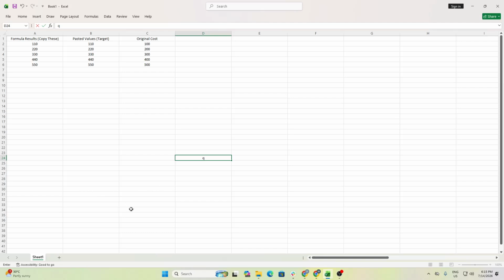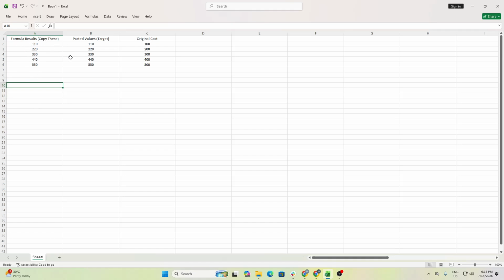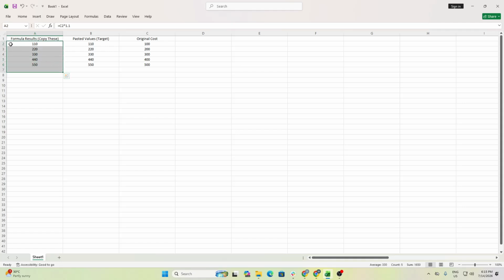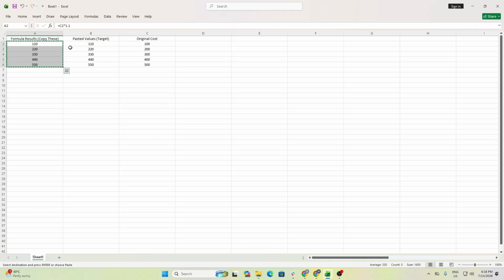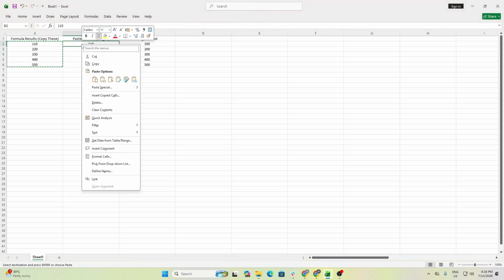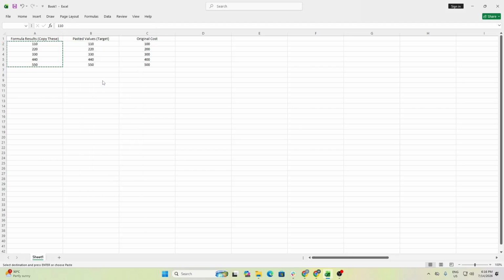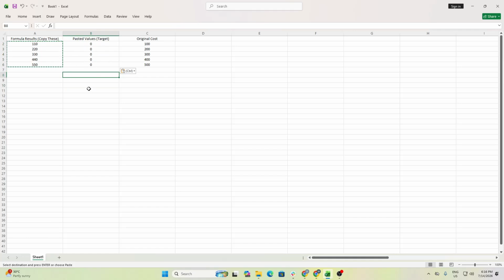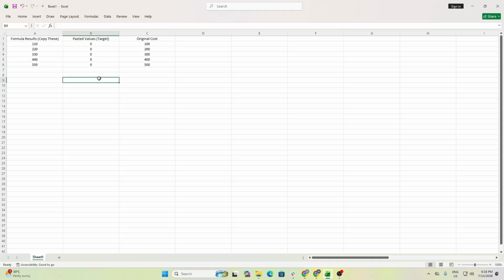How to Copy And Paste Values Without Formula in Excel [2026 Tutorial for Beginners]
Learn how to copy and paste values without formula in Excel in seconds, using simple Excel steps. This tutorial shows the quickest way to paste special values, including keyboard shortcuts, so your spreadsheet stays clean. If you search excel paste values without formula, paste special values, or remove formulas, you’ll love these tips.

-Google Drive
-Google Meets
-Google Sheets
-Google Chrome
-Google Forms
-Google Gmail